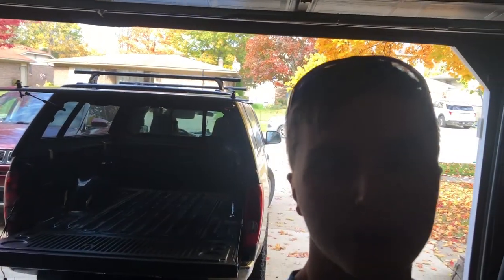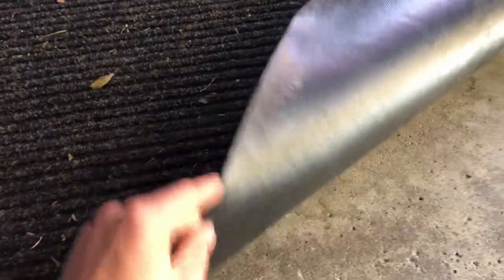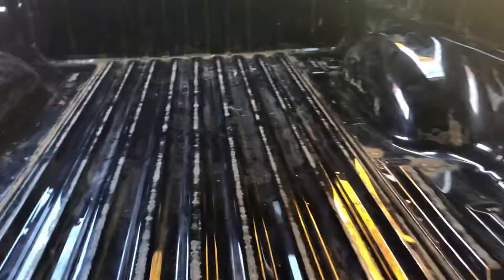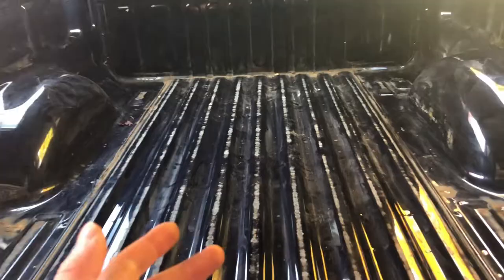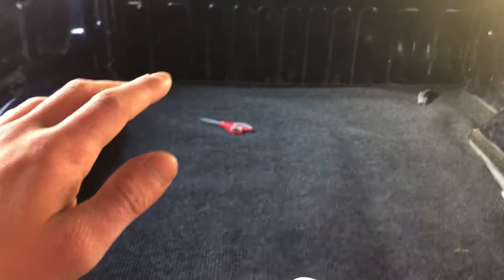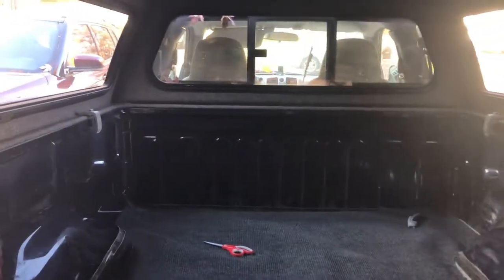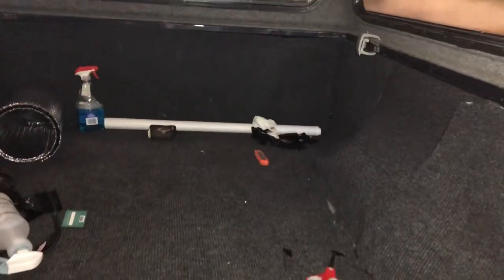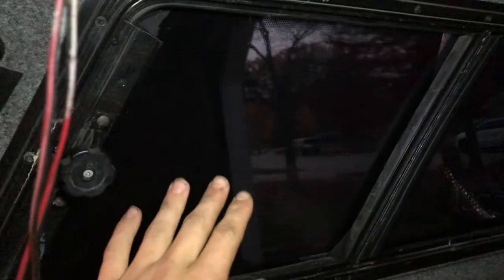Pt 1 of building my dream truck camper (carpeting the bed)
In this video I show you the process of building my truck camper. I show you how I carpet my bed and how I tint my windows. I hope you guys enjoy.